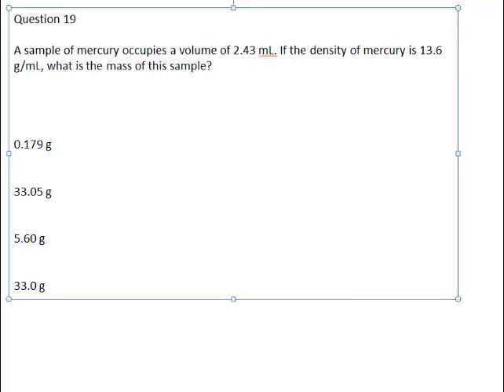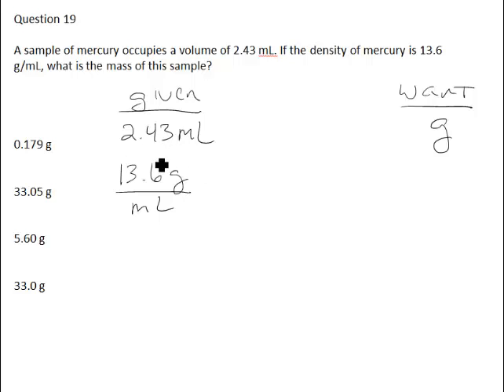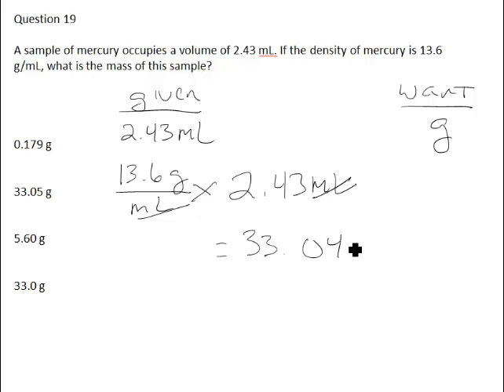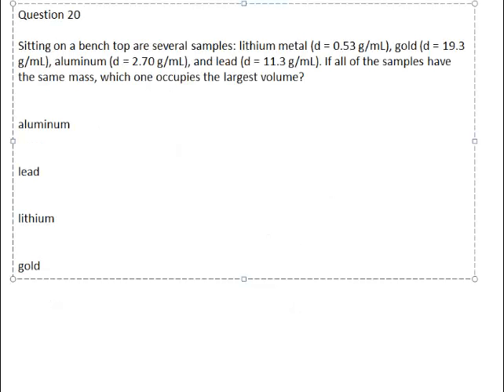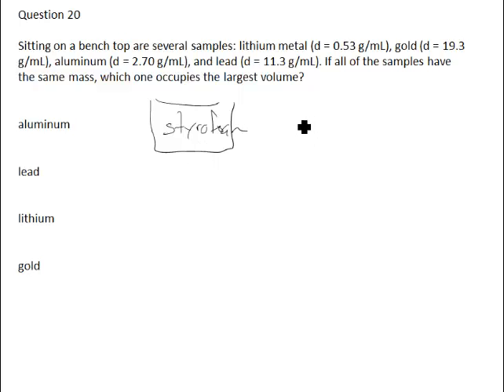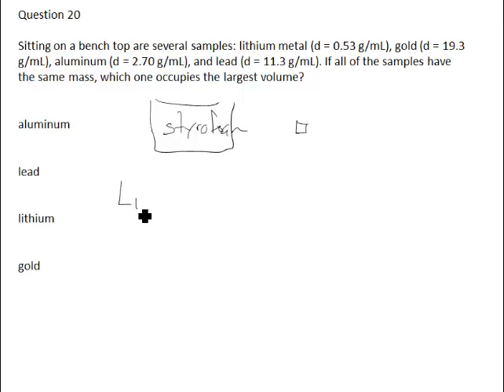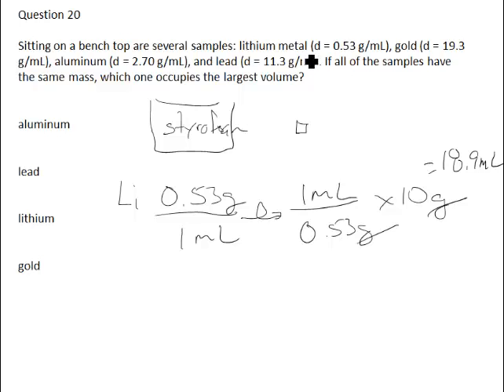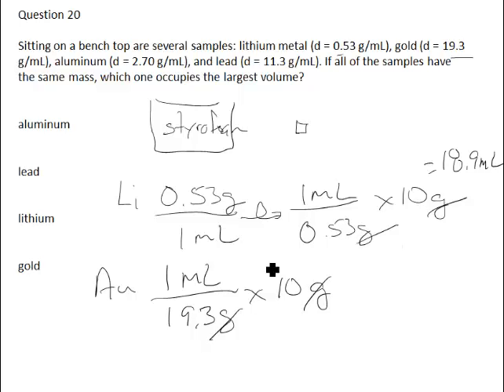2014S GHW1 Prob 19-20